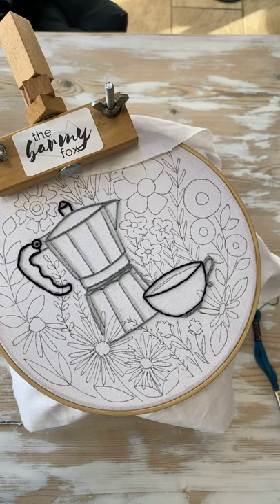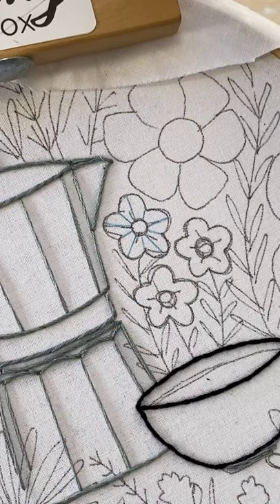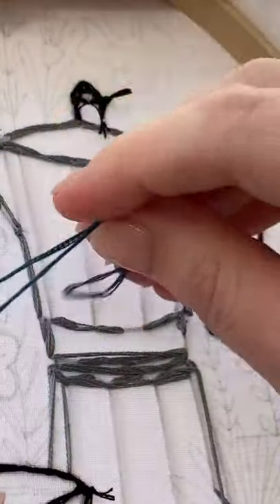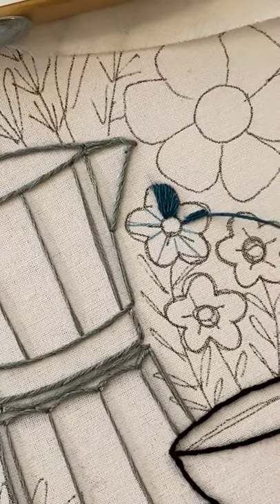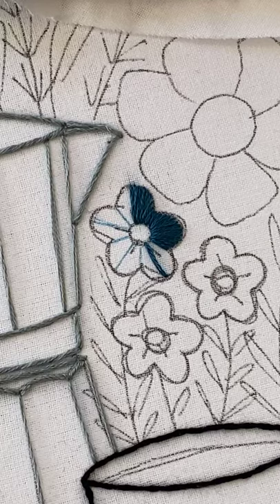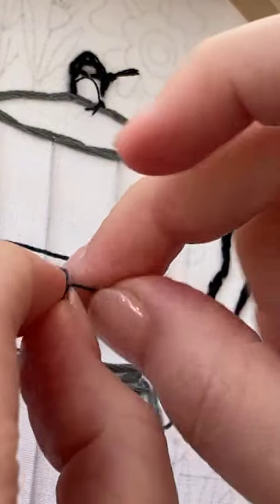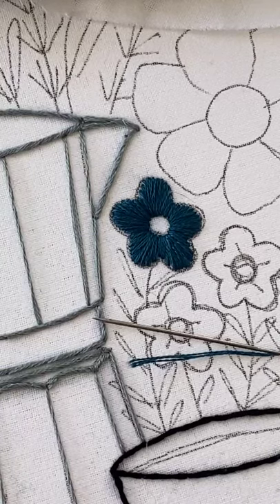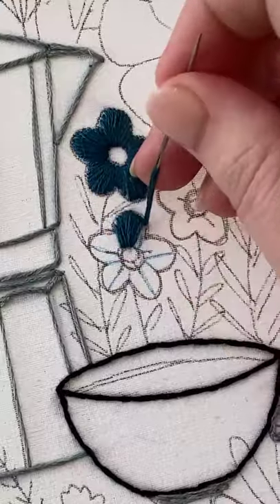Coffee Stitchalong day 3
Satin stitch 3 strands